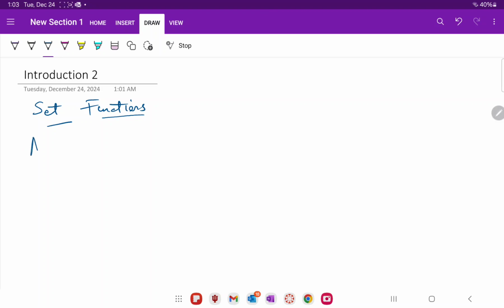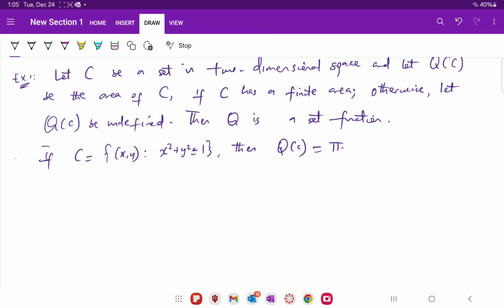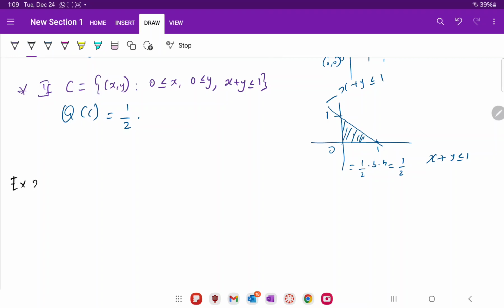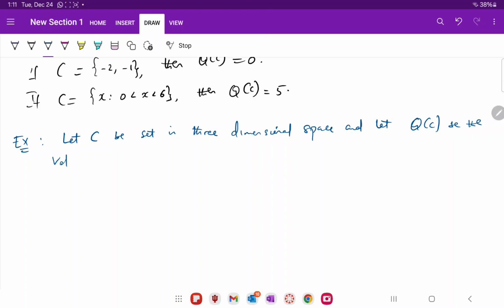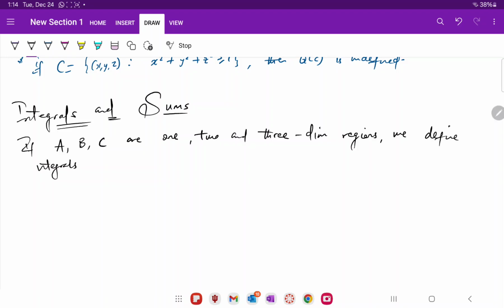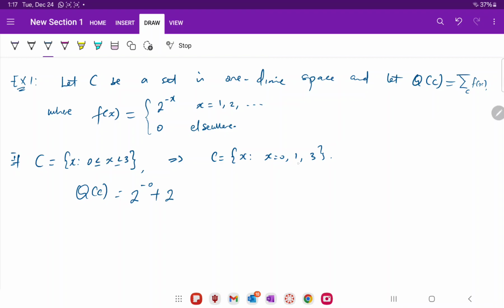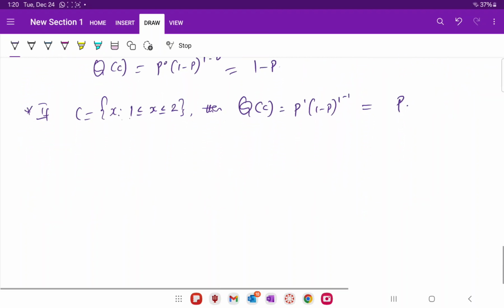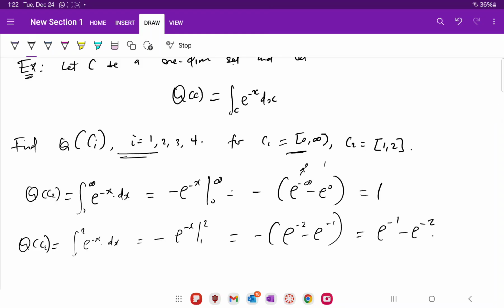2. Set Functions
Set Functions